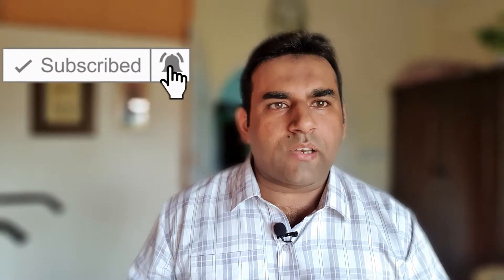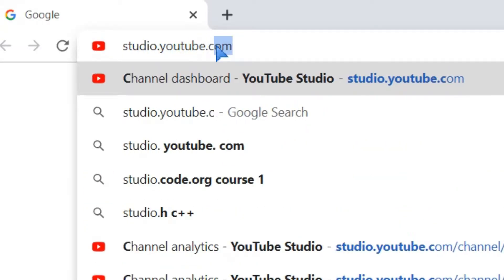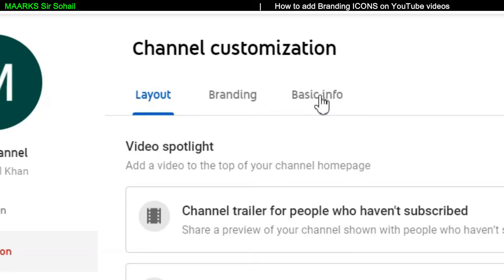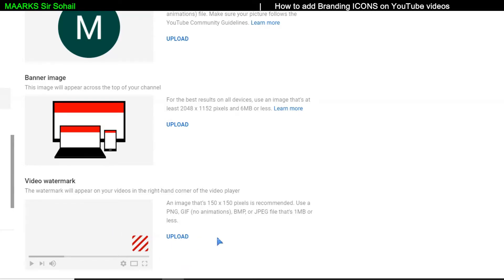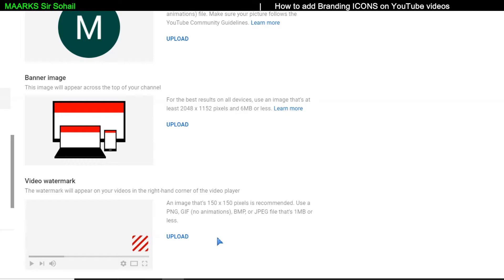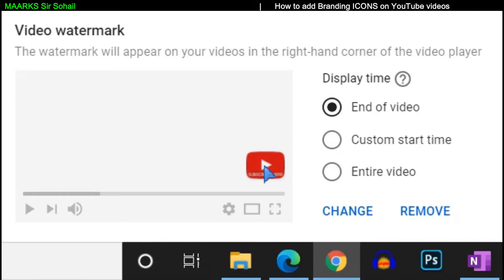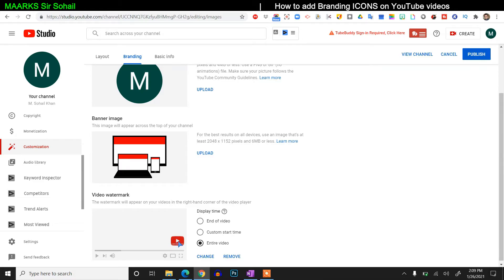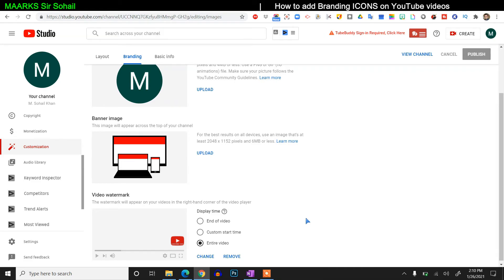how to add branding logo in your youtube videos | video watermark youtube subscribe button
Get more subscribers and learn how to youtube branding watermark/ youtube watermark logo to your youtube videos. Learn how to add branding logo in your youtube videos 2021

Learn informative stuff if you use google classroom or google g suite

free watermark for youtube

Learn Zoom like a Pro